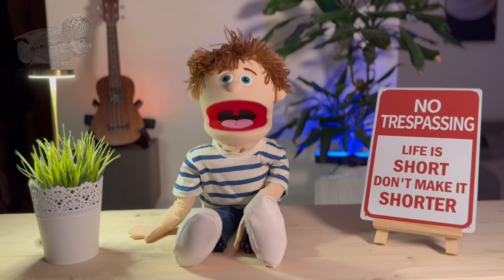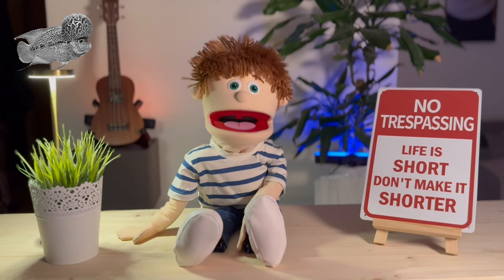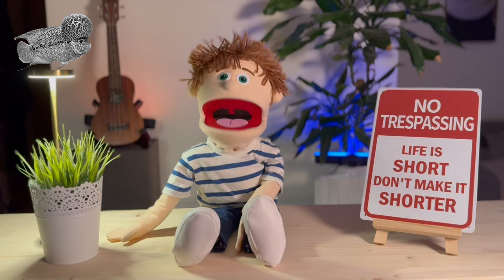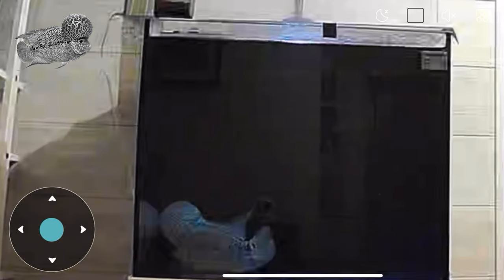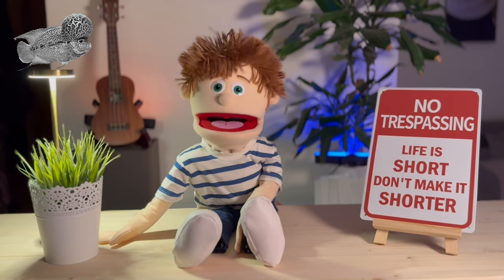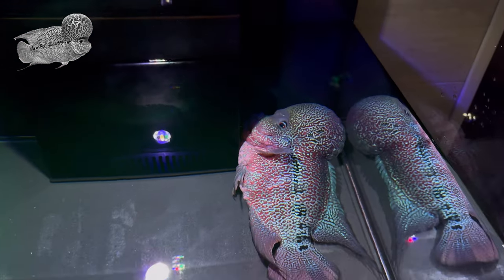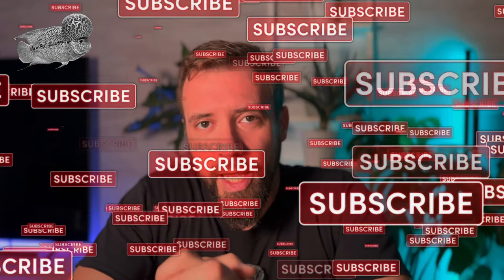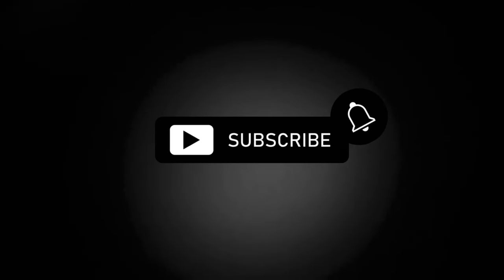Swim Bladder Disease: The Silent Killer in Flowerhorns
📖 - Video Description:
In this video, I share the story of my Flowerhorn, Rainbow, who unfortunately passed away due to swim bladder issues. Join me and Rick, my wingman, as we reflect on Rainbow’s journey and the challenges fishkeepers sometimes face.
I’ll also need your advice on the next steps for my tank setup. Should it be saltwater, or should I stick with freshwater fish?
Watch till the end, leave your thoughts, and let’s keep the memory of Rainbow alive.

🎵 - Used Songs: (Artlist License Number - 3558206)